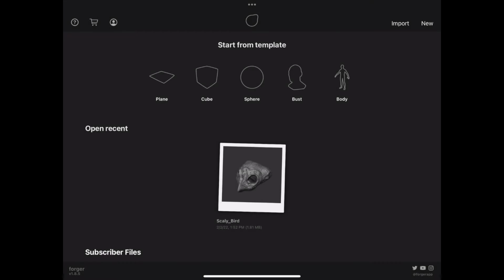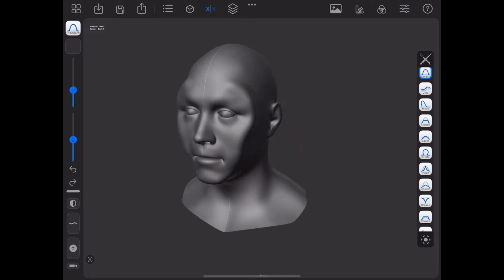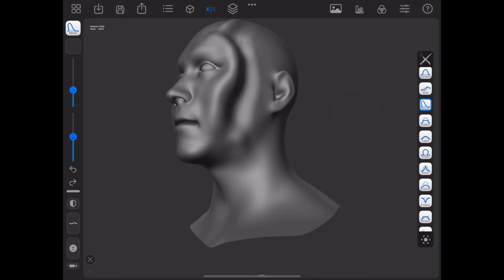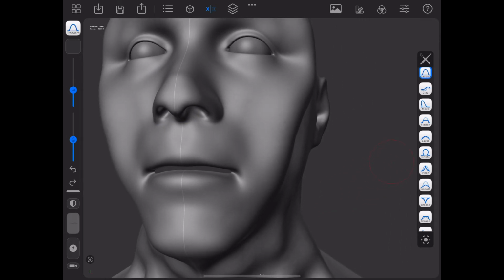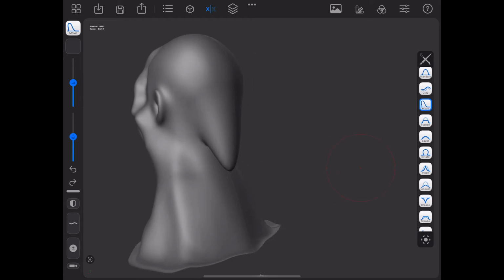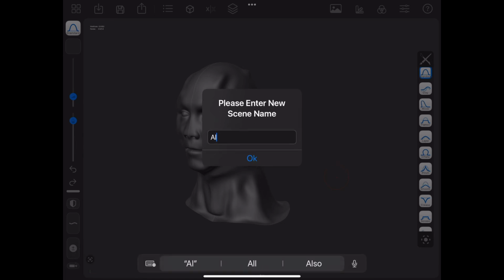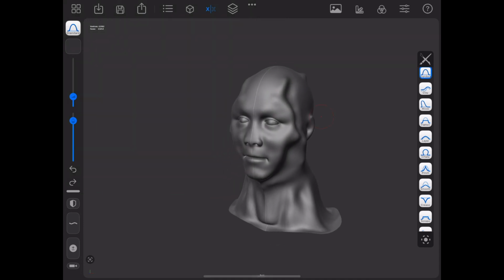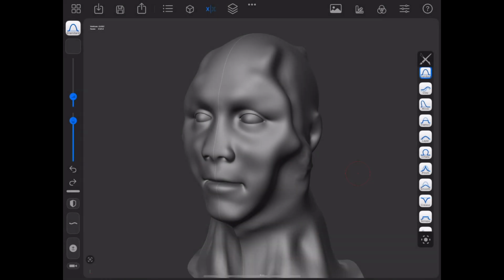Create an alien bust in Forger